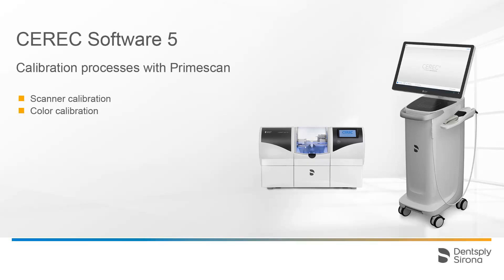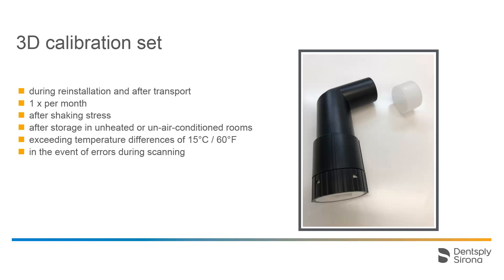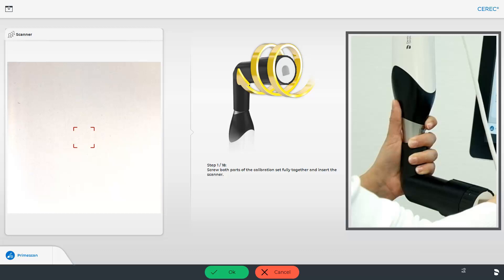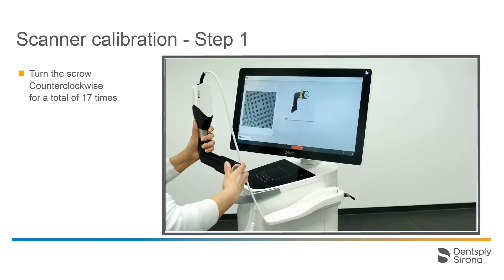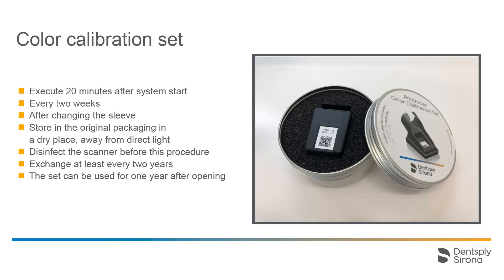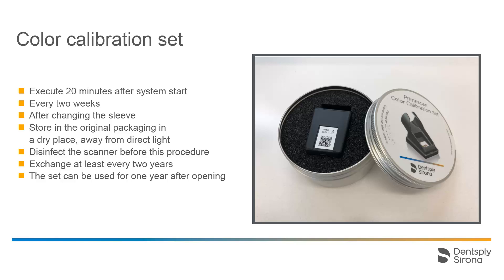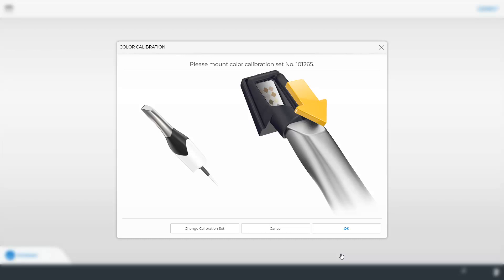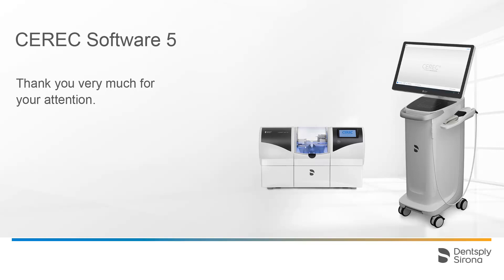Mastering Precision: CEREC Software 5 Calibration with Primescan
Elevate your digital dentistry expertise with our latest tutorial, where we demystify the calibration process of CEREC Software 5 with Primescan! Join us as we guide you through the essential steps to ensure optimal performance and precision in your chairside restorations. In this comprehensive walkthrough, discover the intricacies of calibrating CEREC Software 5 with Primescan. From initial setup to fine-tuning, witness how this calibration process enhances the accuracy of your digital impressions, providing unparalleled results in your restorative procedures. Stay at the forefront of digital dentistry by mastering the calibration processes of CEREC Software 5.
In this video, we will first demonstrate the scanner calibration, then the color calibration. We will show you how to start the workflow in the software and how it proceeds.